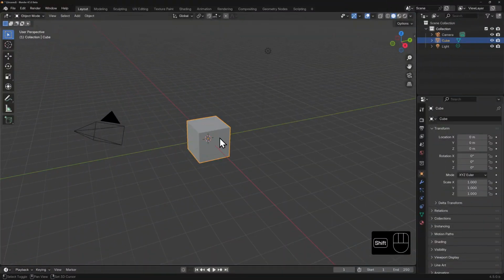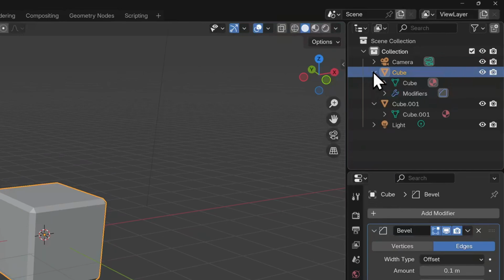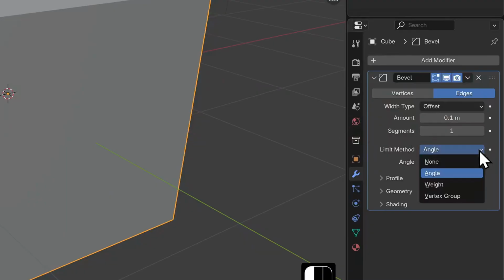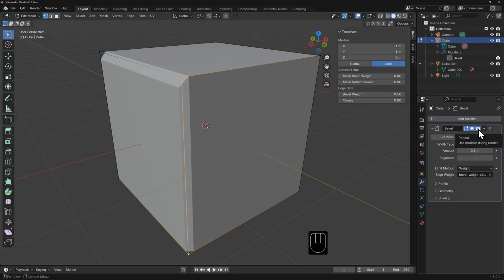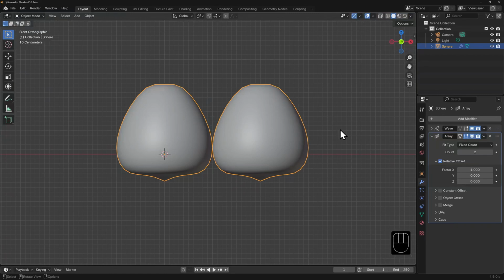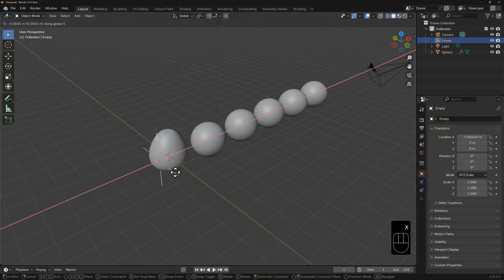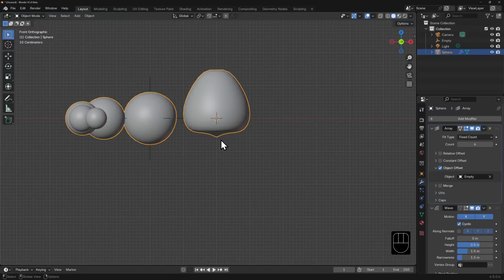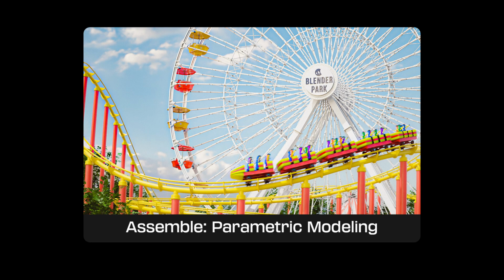Modifiers in Blender - BLENDER 4.5 BASICS (part 14)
➤ Grab your FREE copy of Press Start - Your first Blender Project

The downside of working in Edit Mode is that it’s inherently destructive, which means that each change is more or less final and it becomes hard to adjust previous changes later on in the process. With modifiers, you can work non-destructively and adjust the operation at any point in the future.

In this lesson, we touch on the Bevel, Array, Subdivision Surface, and Mirror modifiers, as well as how their order in the modifier stack affects the result. To get an overview of all the modifiers, check out my course, MODIFY.

➤ Check out the full Fundamentals series to get a jump start on modeling, sculpting, animation, lighting, shading, texturing, and rigging

➤ Learning Blender Hot Keys?  Download our FREE Blender Hot Key Cheat Sheet